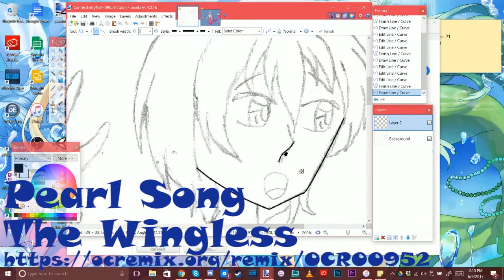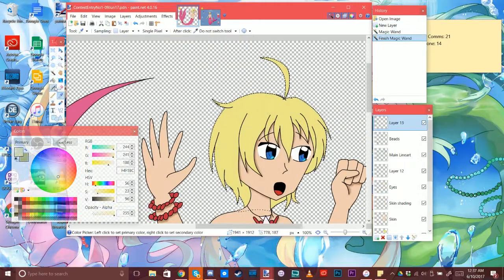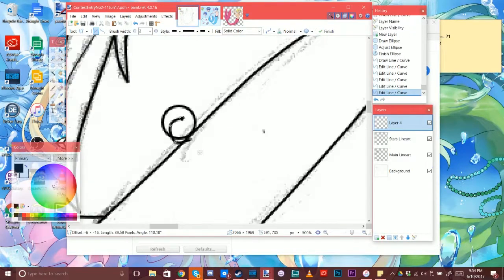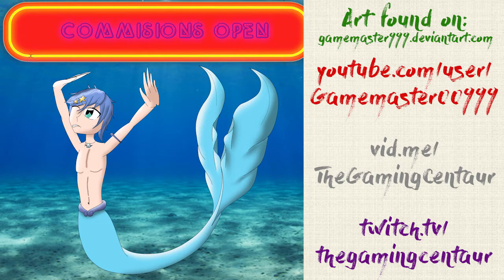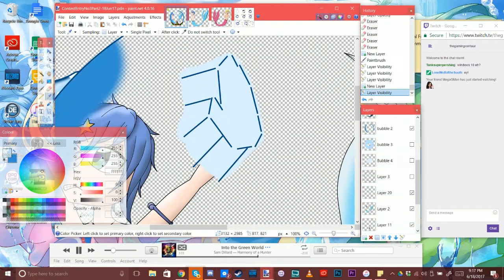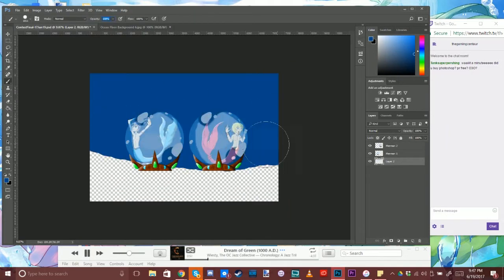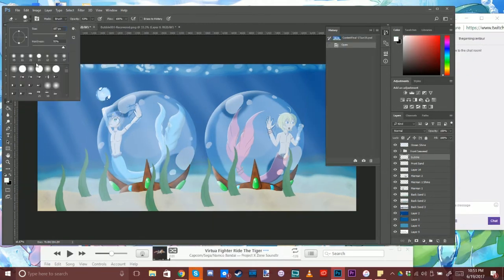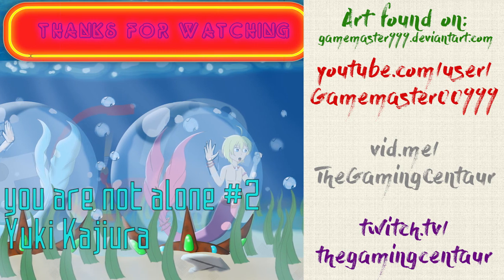Art Time-Lapse: CE - Unexpected Bubble Trap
[Commentary included, let me know if you want more of it]

Part of Ubiquitor's contest, it required one or two of his OCs "captive" (lose enough to have other people define what it could be about), and ended combining something obvious with the mermen. XD

Hope you like it :) And here's a link to the contest

---MUSIC USED---

---SOCIAL LINKS---